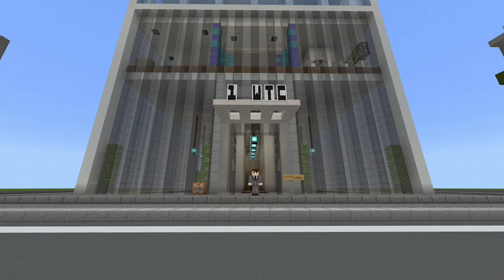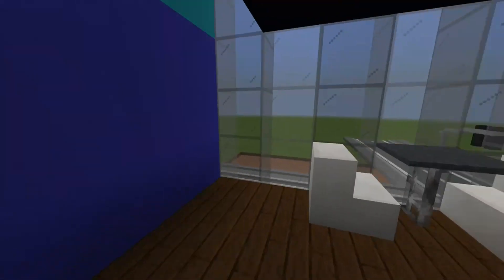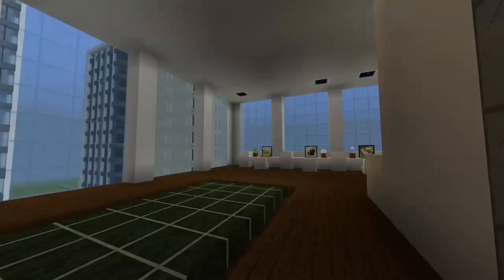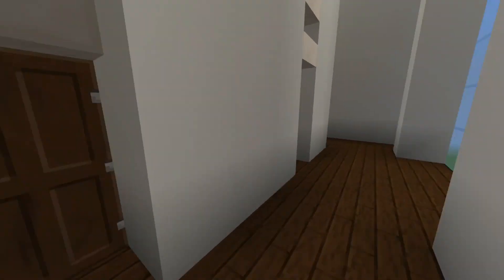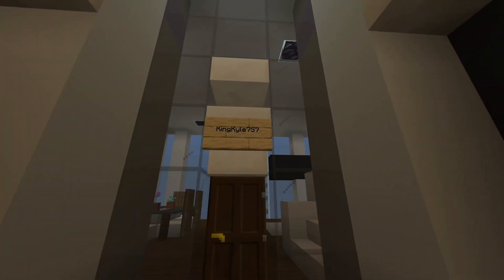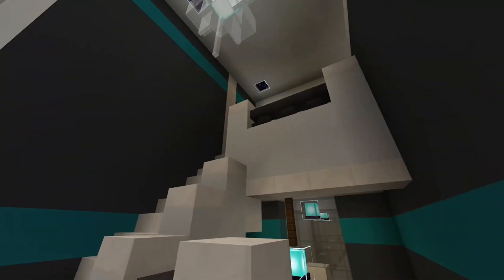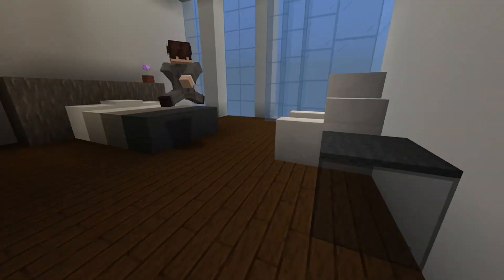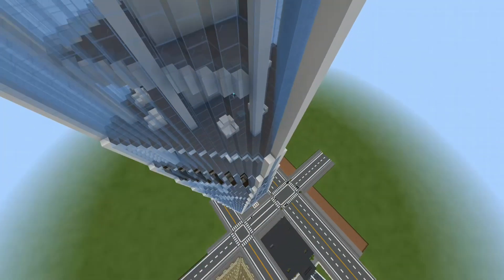Freedom Tower Tour (First Video!!!)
Hi. Bagel and Alpha tour the 1 World Trade Center (Freedom Tower) recreated in Minecraft. Enjoy!!